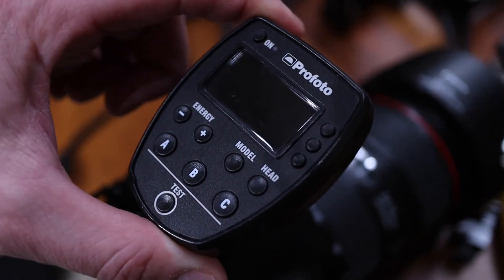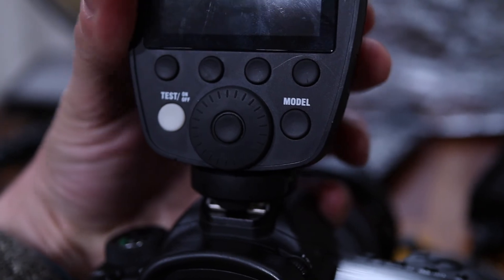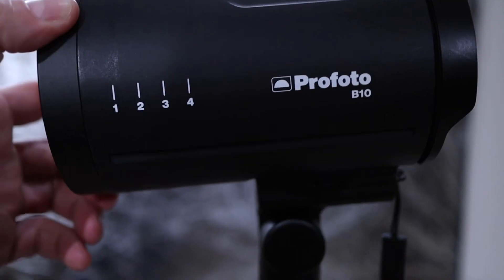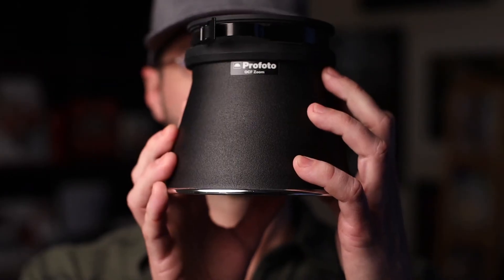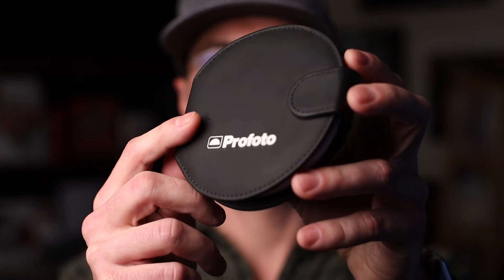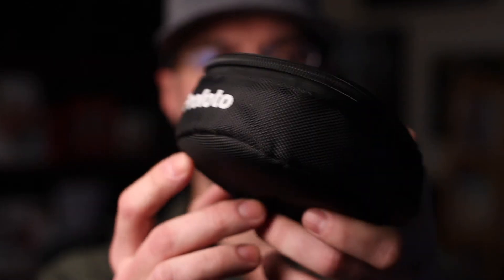Profoto B10 and A1- Is Profoto the best?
I've been using the Profoto B10 and Profoto A1 as my go-to lighting setup for the past two years. I would have never thought I would own Profoto gear. Find out if the brand lives up to the hype.